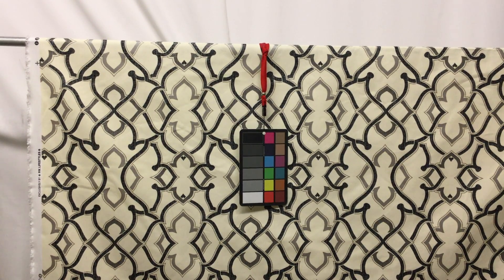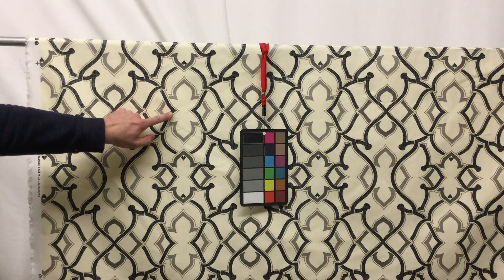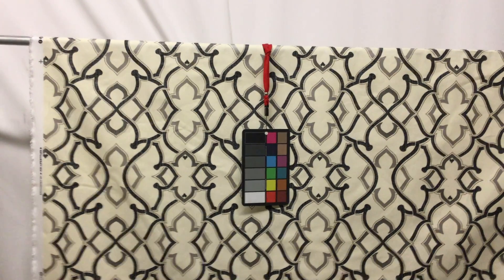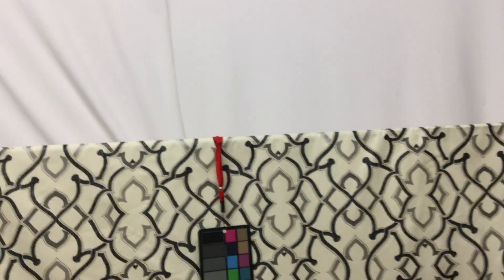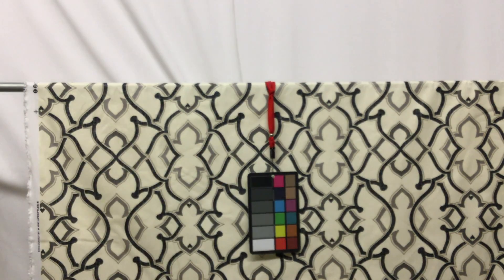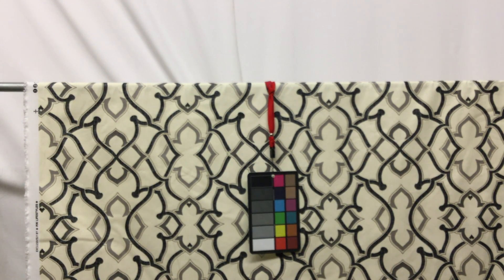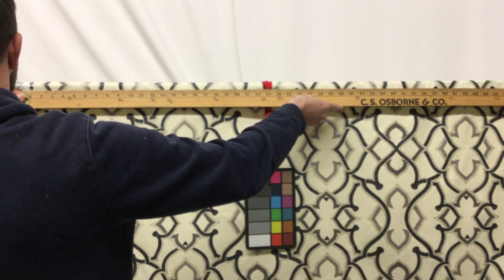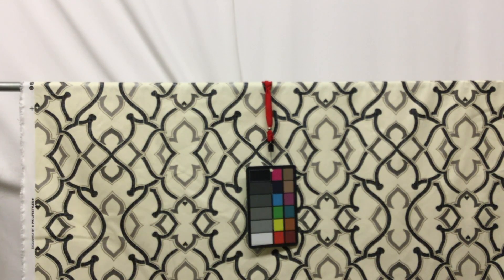Waverly Linked in Noir Fabric | Upholstery Weight | BTY | 54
Waverly brand, Linked pattern in Noir.  Fabric features a scrollwork
design in black and silver on a beige background.  This medium
weight fabric would lend itself well to upholstery, duvets, pillow
covers, and window accents (curtains, valances, and swags). It would
also be well suited for handbags, totes, costumes, and aprons.